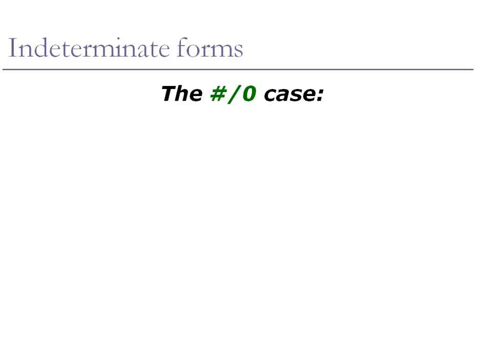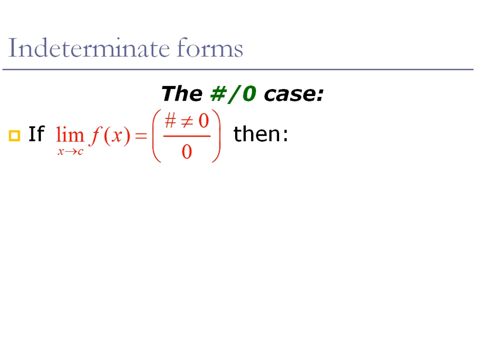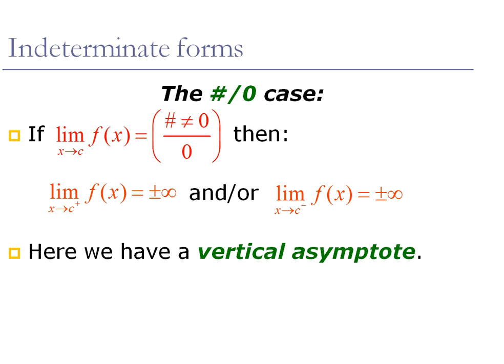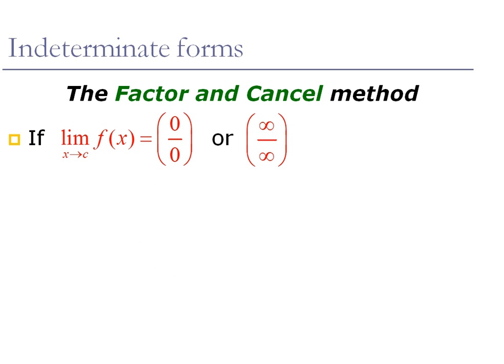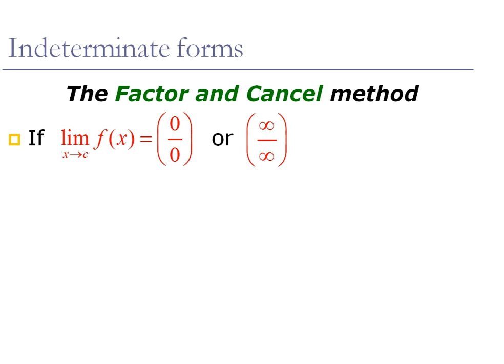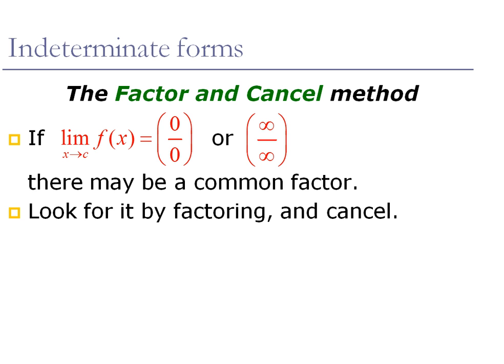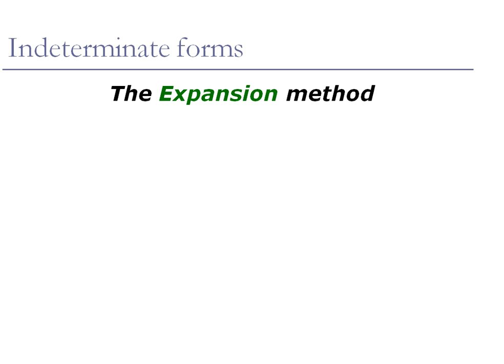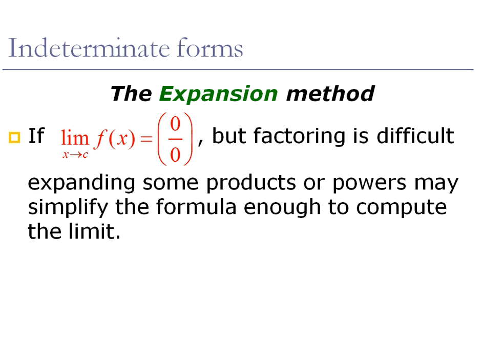8 2 Indeterminate forms